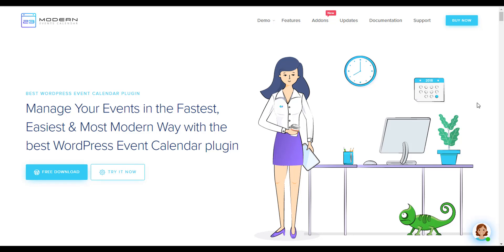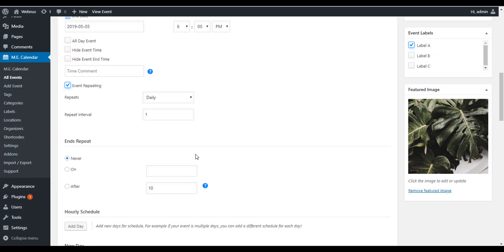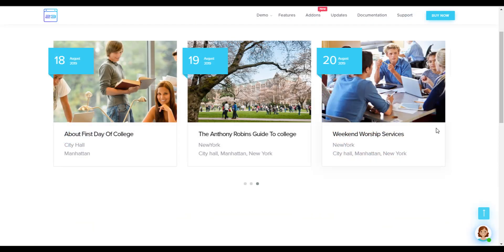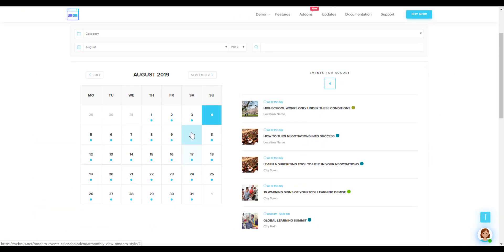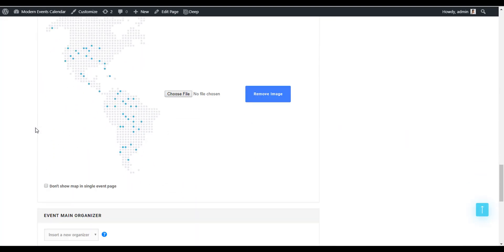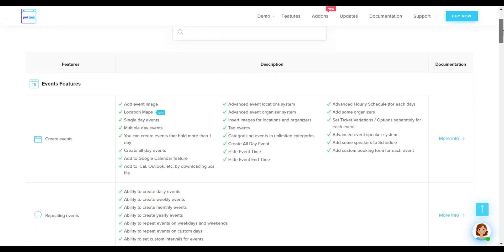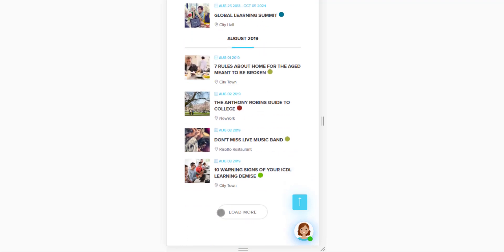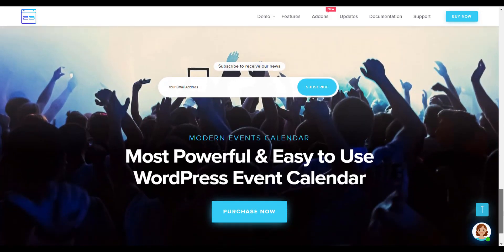WordPress Event Calendar Plugin - Modern Events Calendar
WordPress event calendar plugin is a trending FREE tool used for managing events in websites. Modern Events Calendar is a responsive, mobile-friendly, FREE, and comprehensive events management plugin which is extremely user-friendly and well-designed for displaying the events calendar on the websites, ever easier.

Modern Events Calendar has been created according to trending design methods and latest technology with attractive design based on practical concept of design.
We gathered all features of event calendar as you desire with advanced booking system (Pro Version) and many other useful options which are practical in real world!
Using Modern Events Calendar Lite, you can create different single or recurring events and show them in frontend of your website using many modern skins and styles.

For more information regarding MEC, you can refer to the following links.